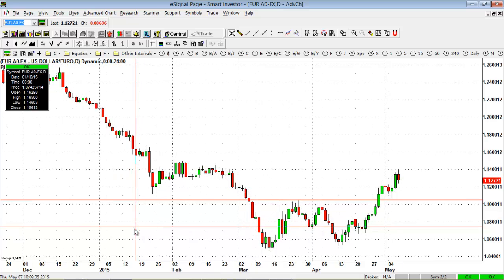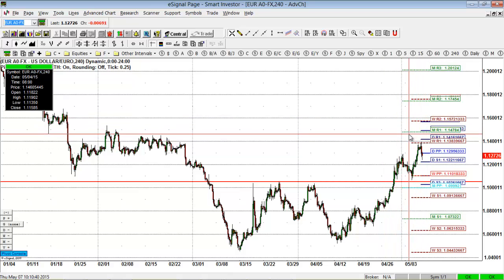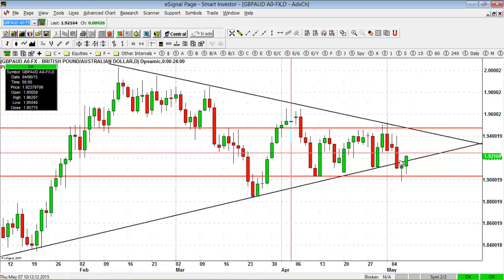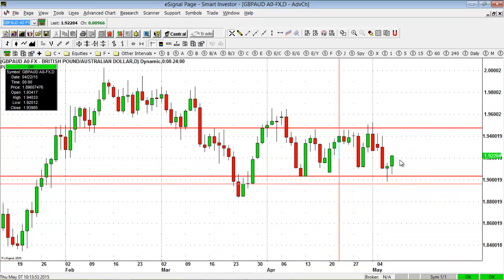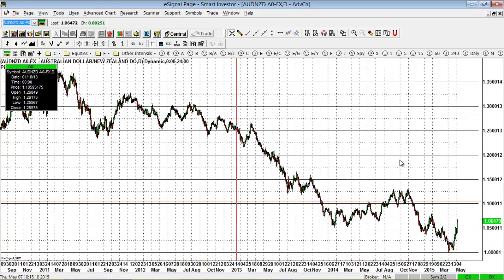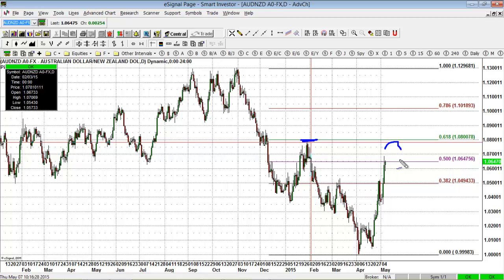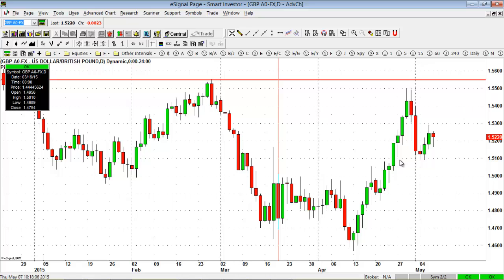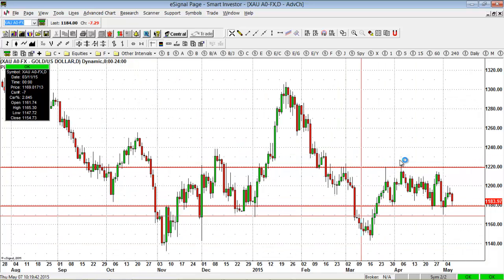Forex Technical Update May 7,2015